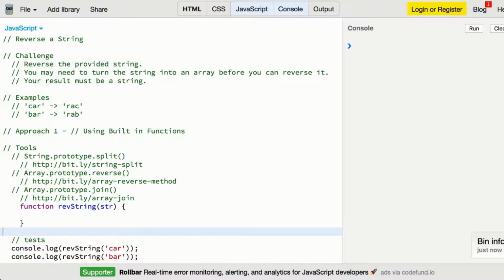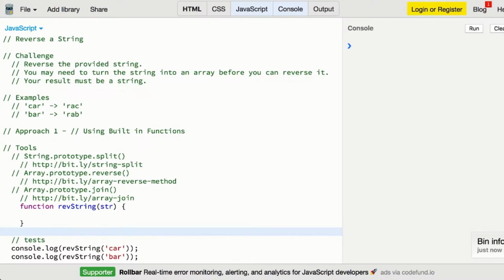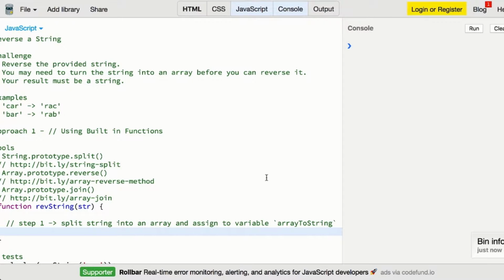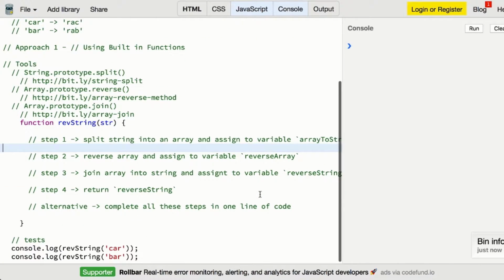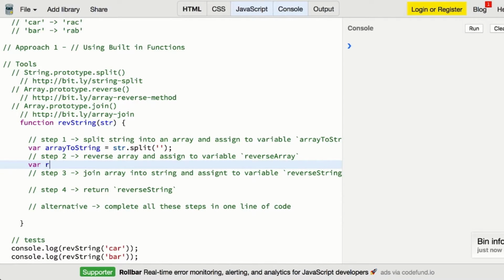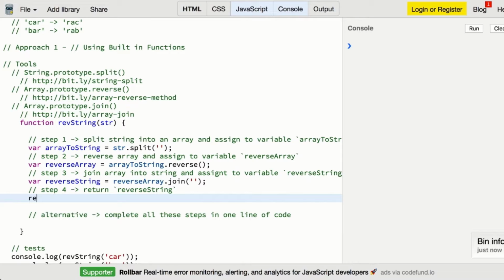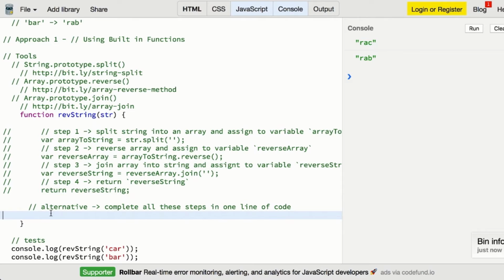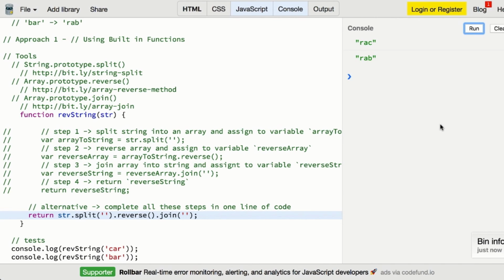Reverse a String with built in functions